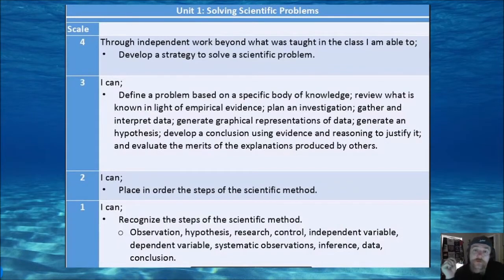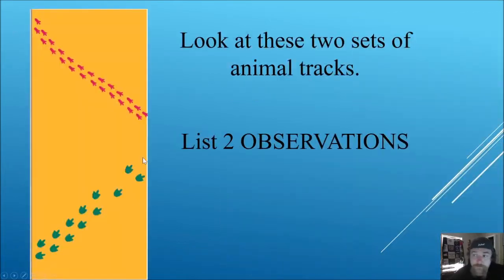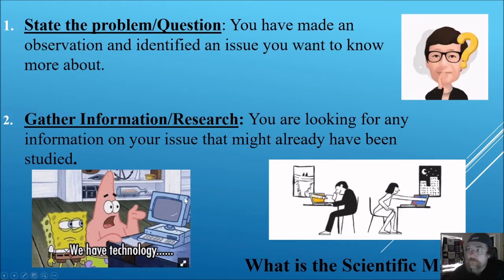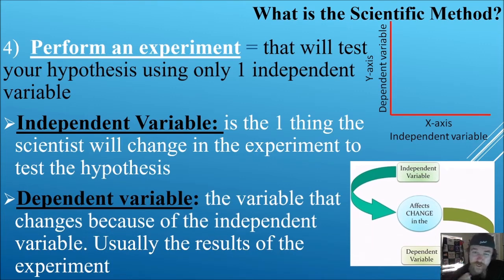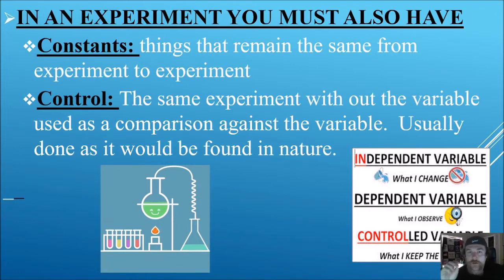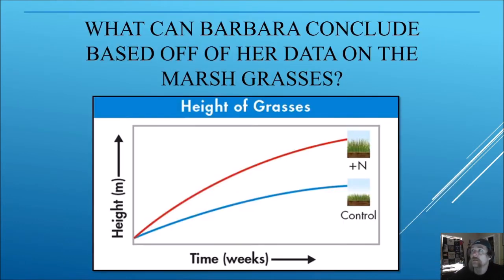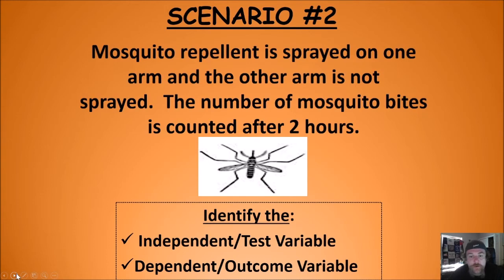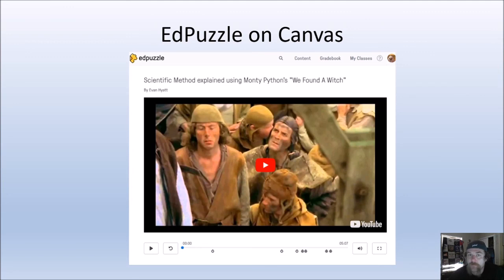2.2 scientific method